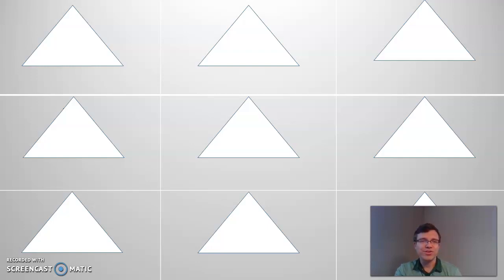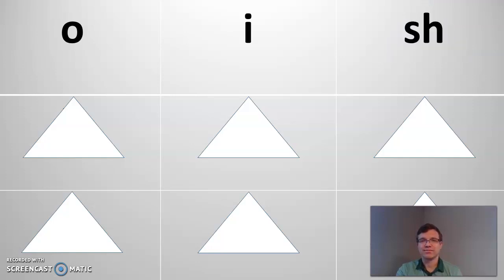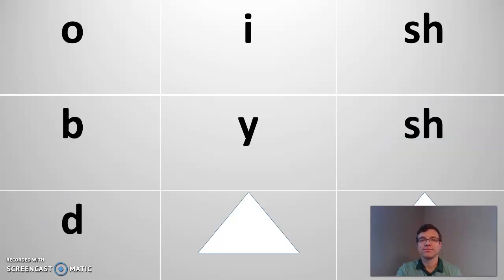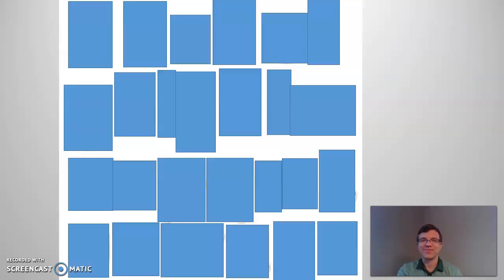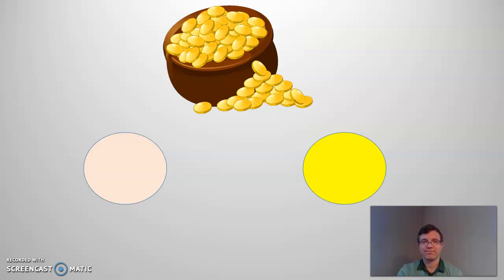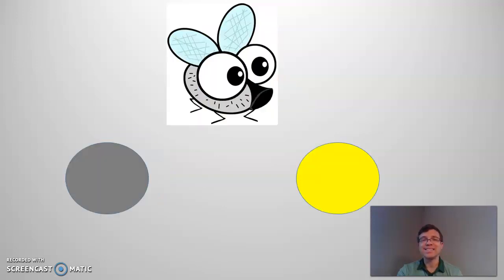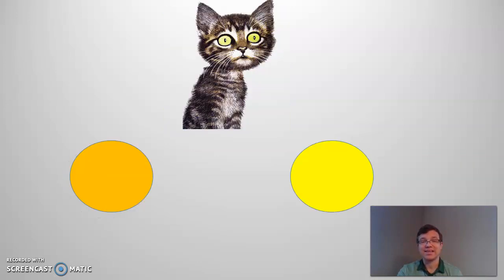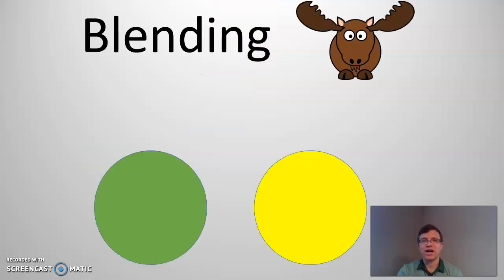Sounds with Mr. Slates Day 7